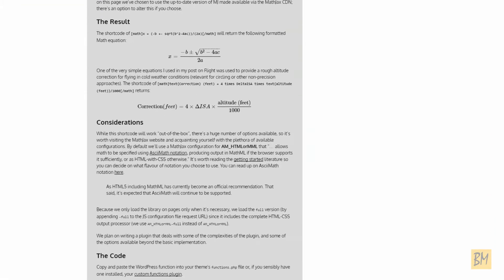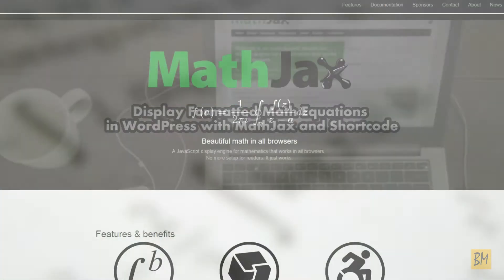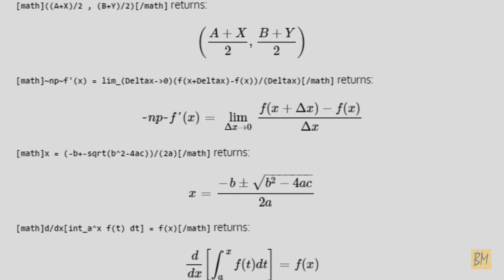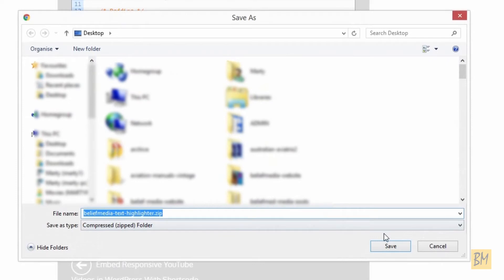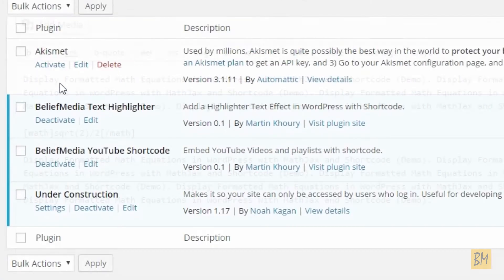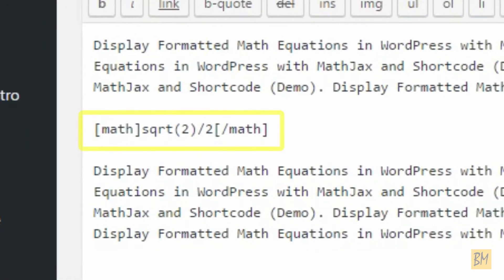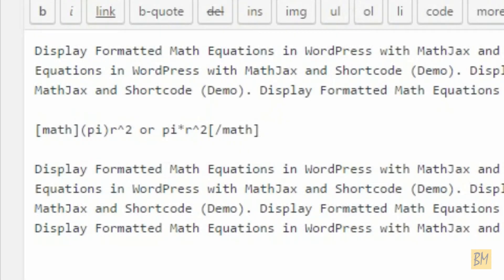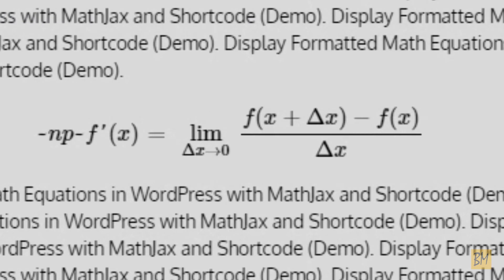Display Formatted Math Equations in WordPress with MathJax and Shortcode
MathJax is a cross-browser (and open source) JavaScript library that displays mathematical notation in web browsers, using MathML, LaTeX and ASCIIMathML markup. MathJax downloads with web page content, scans the page content for equation markup, and typesets the math... meaning that MathJax requires no installation of software or extra fonts on the reader's system (although you can optionally reference your own locally-hosted JS library). MathJax will run in any browser with JavaScript support, including mobile devices.

This video is a short introduction to MathJax, and our shortcode and WordPress plugin.